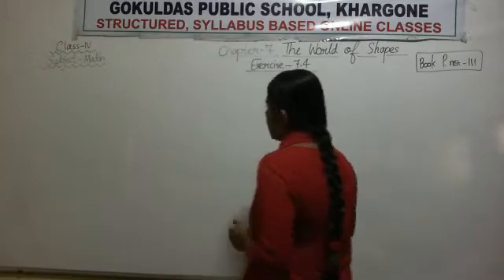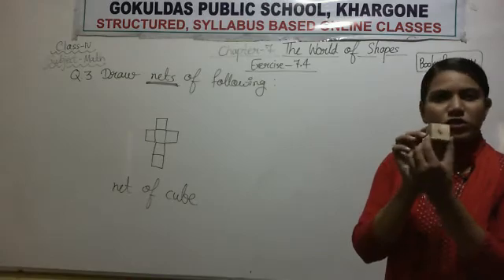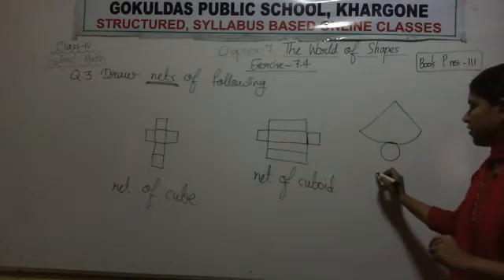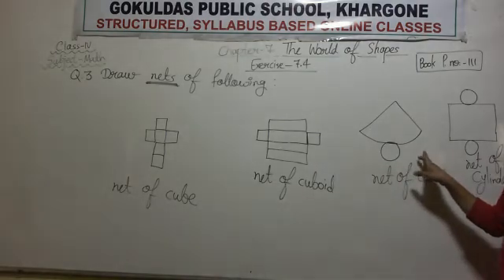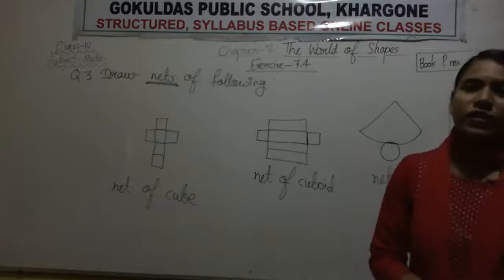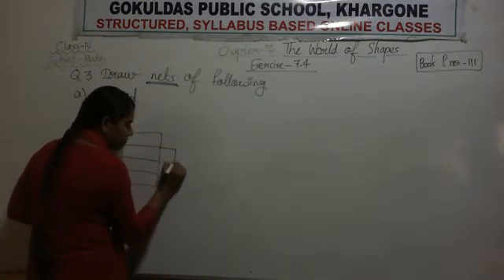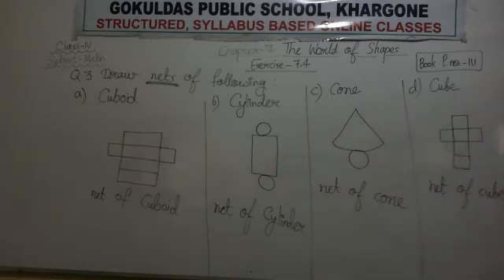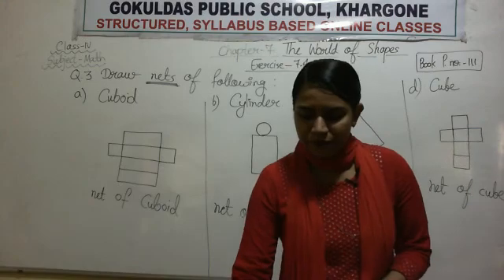Class 4 Exercise 7.4 ques 3 RD 24-11-2020